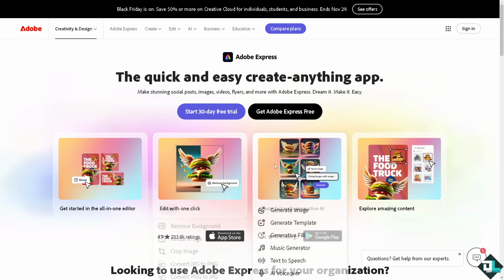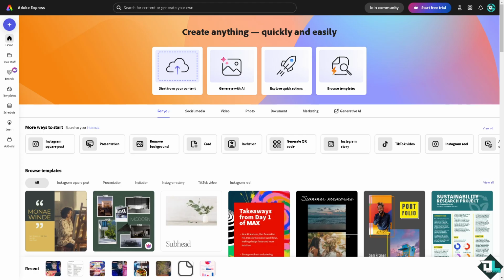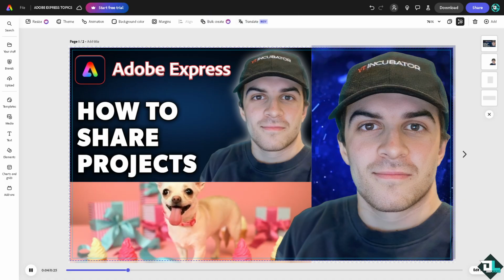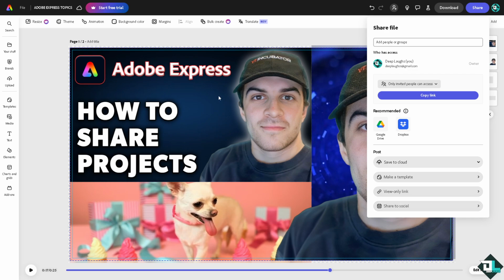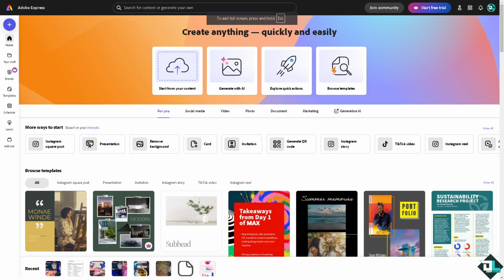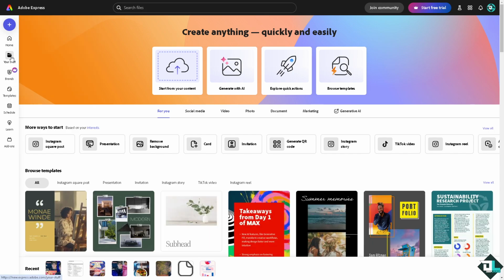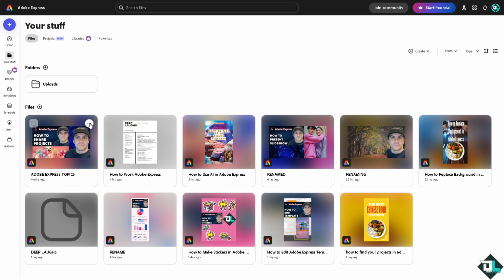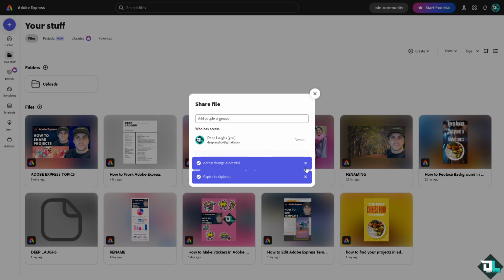How to Share Adobe Express Projects (Full 2024 Guide)